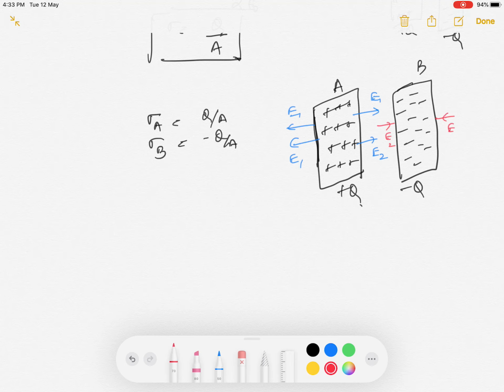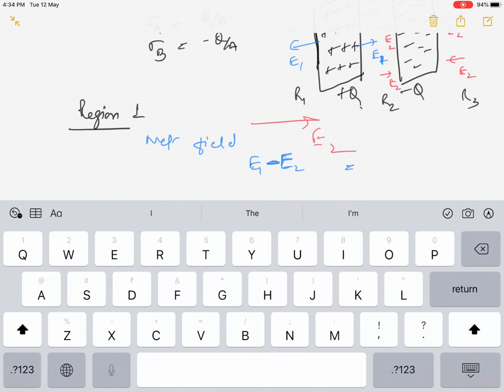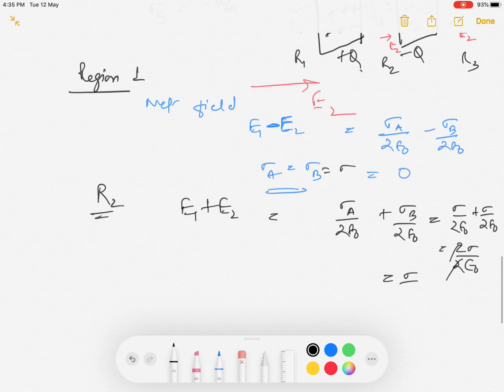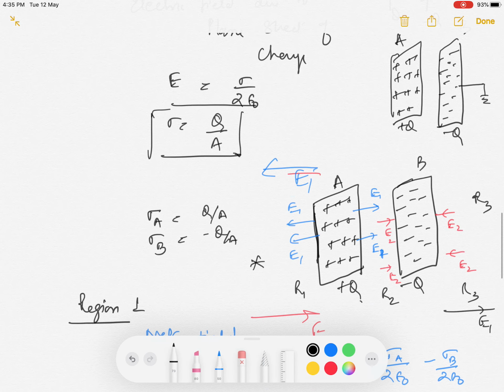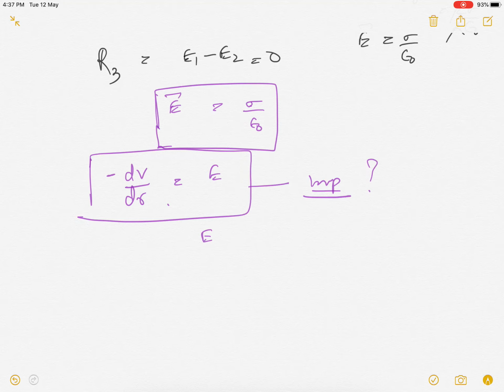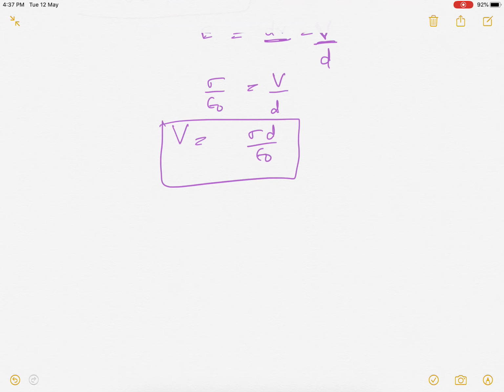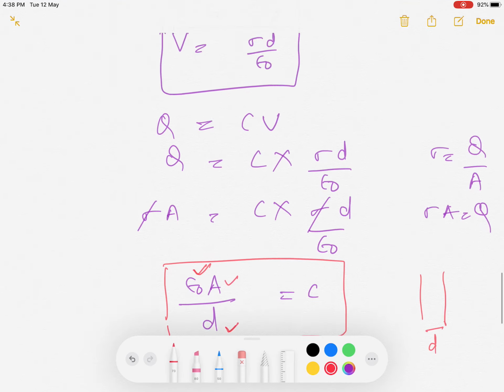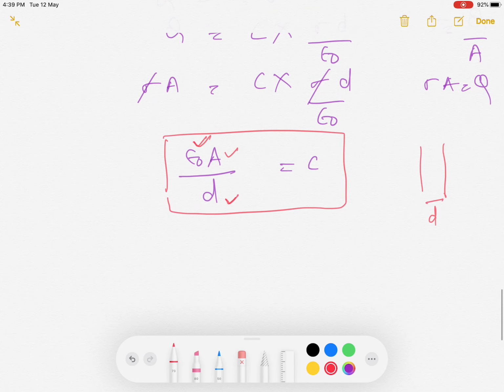Capacitor- part 2